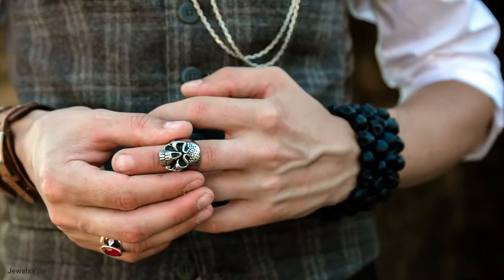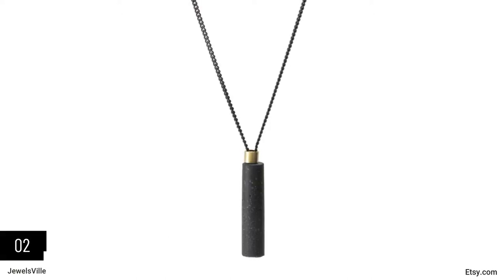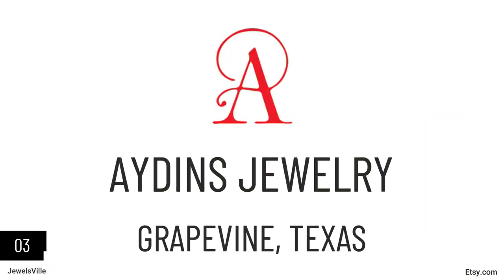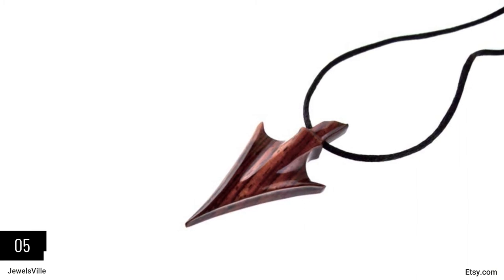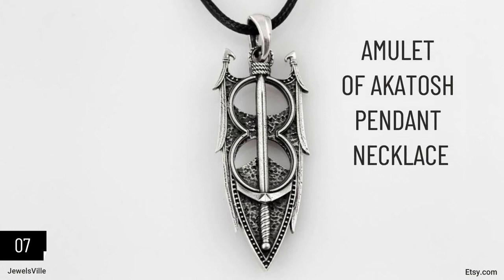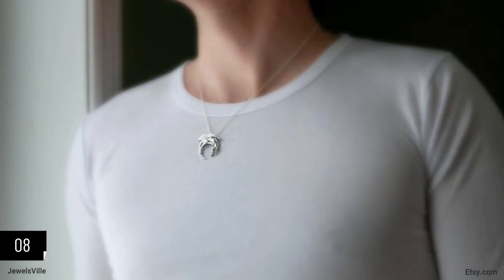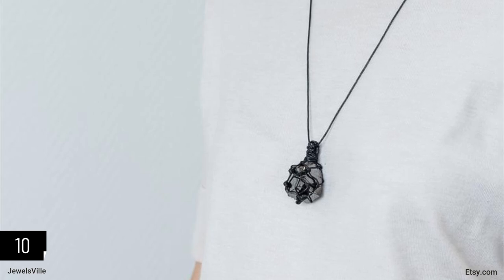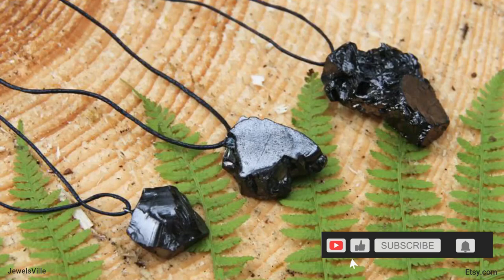10 Unique Chain Pendants for Men from Etsy | Jewelry Necklace Collection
These are 10 Cool and Unique Men Chain Pendants  which are all available from Etsy.

We've found a few different styles and metals such as Gold, Silver, Bronze Etc...
They are great for any occasion:  Birthday, Fathers Day Gift Ideas, Boyfriend, Valentines Day Jewelry and/or as a treat for yourself.

Here are the links to each of the Chain/Necklace Pendants which has been mentioned in the video above:

1.  Virgin Mary - Solid Silver:
2. Concrete Necklace Pendant:
3. Laser Engraved Fingerprint Dog Tag:
4. Greek Coin Pendant:
5. Hand Carved Wooden Arrow Pendant - Arrowhead:
6. Mens Bar Chain:
7. Amulet of Akatosh pendant - Fantasy:
8. Sterling Silver Dragon:
9. Viking Rune Jewelry:
10. Elite Shungite Pendant for Protection

If you enjoyed our Jewelry haul on the various Pendants for Men then please click the like button and share with us which pieces you like the most and plan to add to your and/or partners jewelry collection.